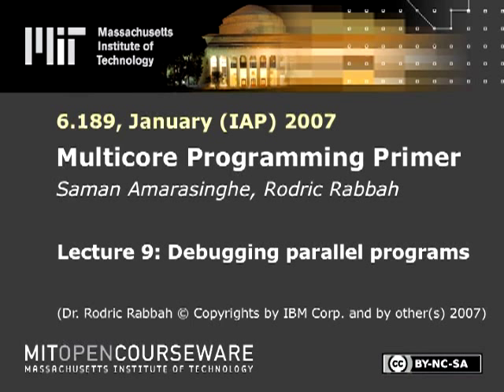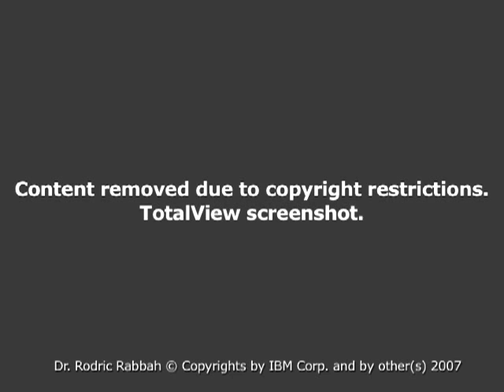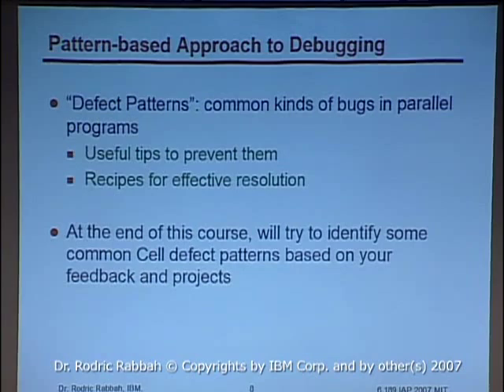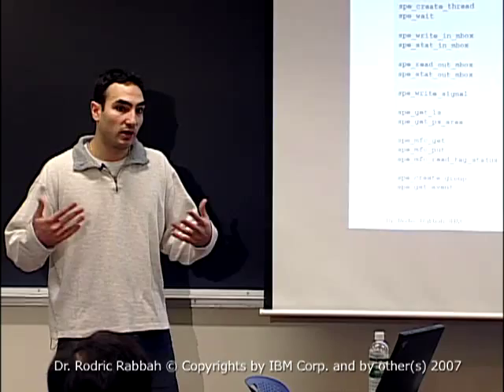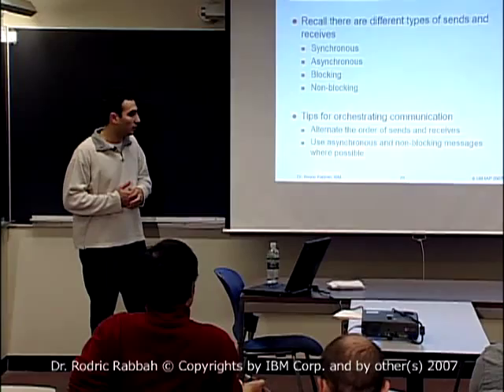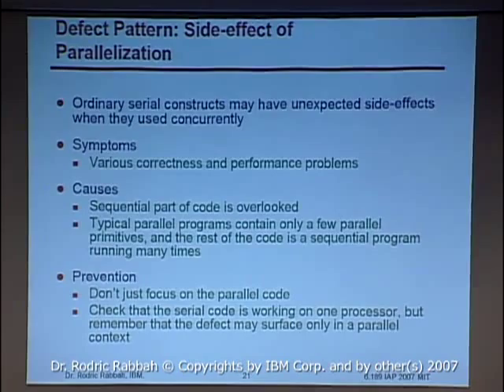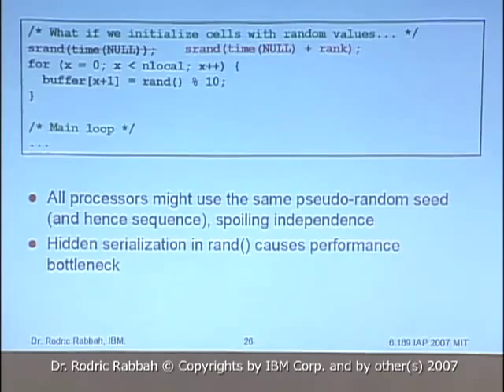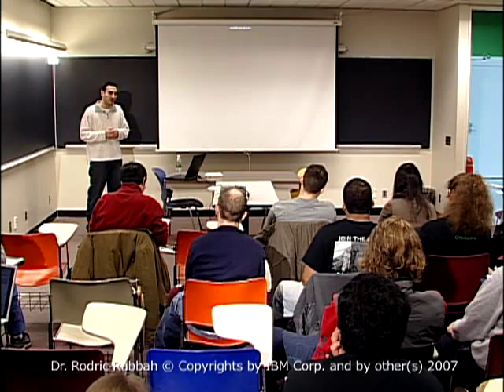Lec 9 | MIT 6.189 Multicore Programming Primer, IAP 2007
Lecture 9: Debugging parallel programs

Subtitles are provided through the generous assistance of Rohan Pai.